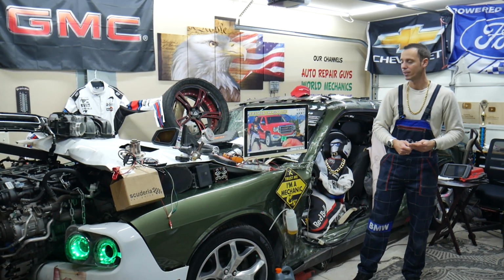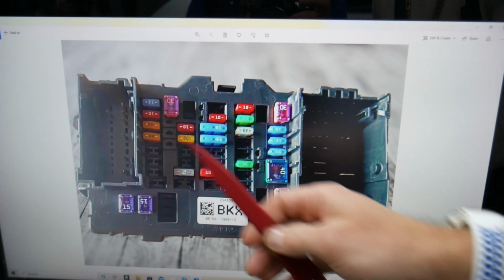GMC SIERRA USB PORT FUSE RELAY LOCATION REPLACEMENT 2014 2015 2016 2017 2018 2019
If you have GMC Sierra and you want to see where the USB Port fuse relay, USB Port not working fuse relay is located on GMC Sierra in this video we will explain that. If the USB Port does not work check this fuse relay first. We demonstrated where the USB Port fuse relay, USB Port not working fuse relay is located on 2009 GMC Sierra but the video may be helpful on:
2014 GMC Sierra 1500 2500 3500 USB Port fuse relay, USB Port not working fuse relay
2015 GMC Sierra 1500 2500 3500 USB Port fuse relay, USB Port not working fuse relay
2016 GMC Sierra 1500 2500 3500 USB Port fuse relay, USB Port not working fuse relay
2017 GMC Sierra 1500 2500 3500 USB Port fuse relay, USB Port not working fuse relay
2018 GMC Sierra 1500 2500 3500 USB Port fuse relay, USB Port not working fuse relay
2019 GMC Sierra 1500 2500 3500 USB Port fuse relay, USB Port not working fuse relay

► GMC Sierra Parts
► Mini fuse relay
► Assorted fuse relays
► Micro3 fuse relay
► Mcase fuse relay
► J Case relay Low and Tall
► Low Profile fuse relay